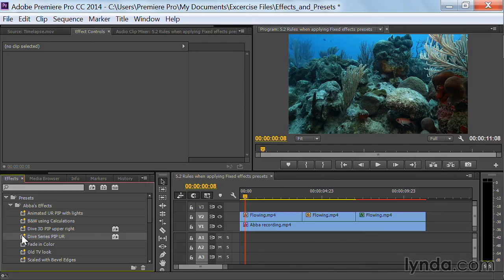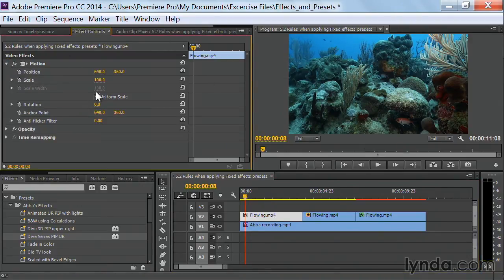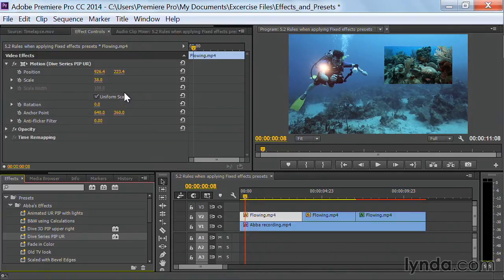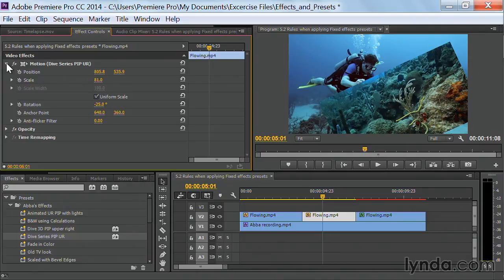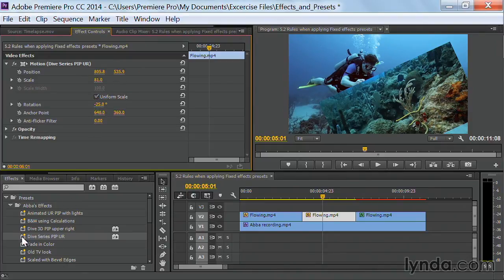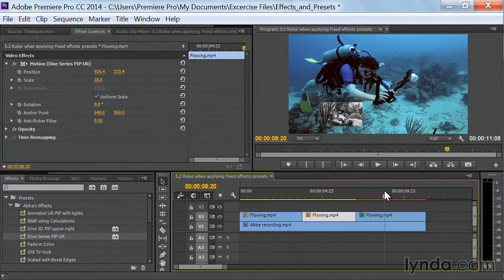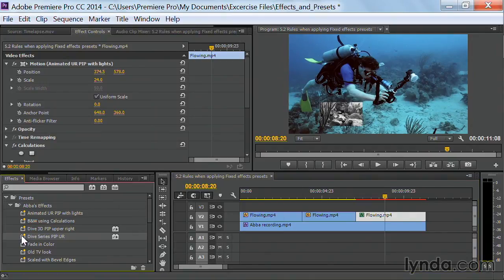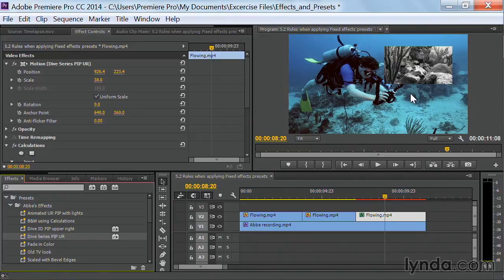02 Rules when applying fixed effects presets